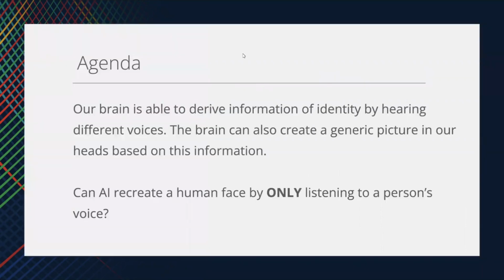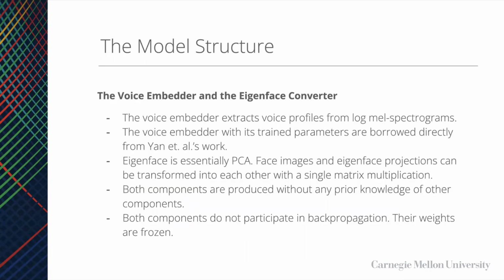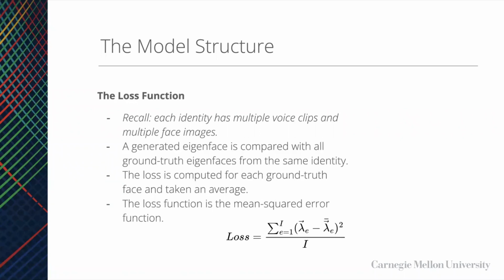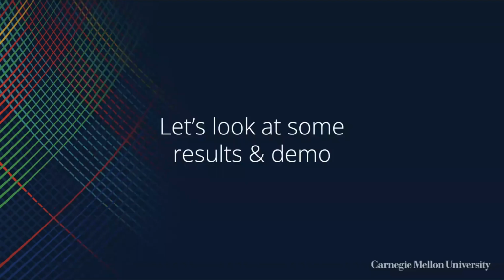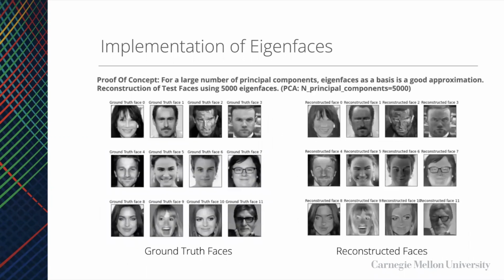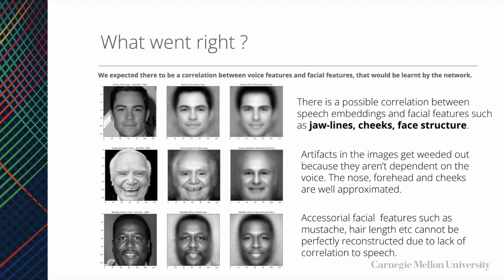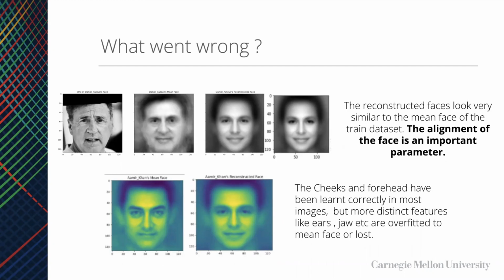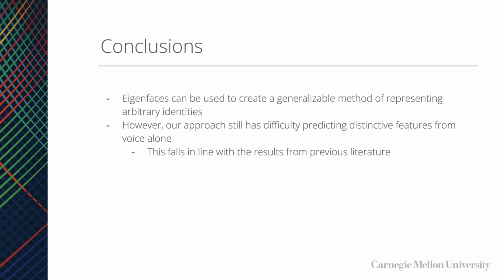Eigenvalues are all you need: Reconstructing faces from voices using eigenfaces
Final project presentation for IDL-2022 @ CMU